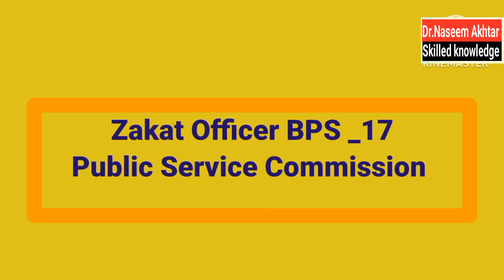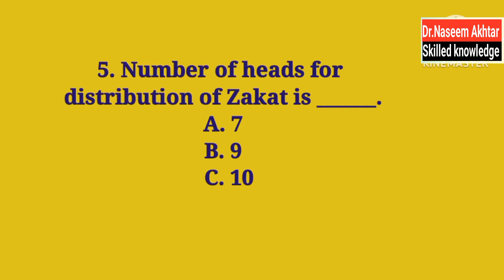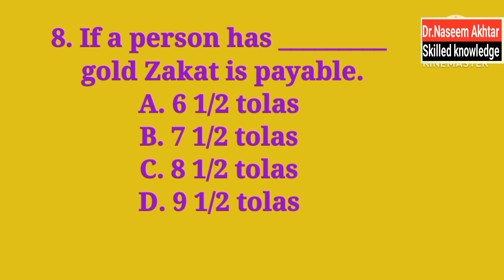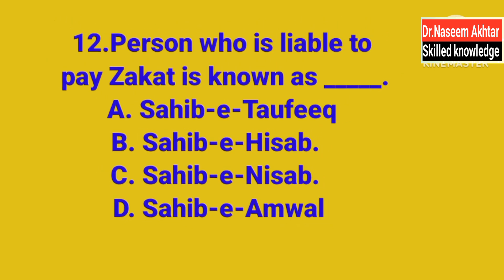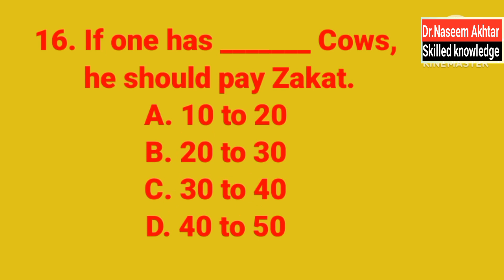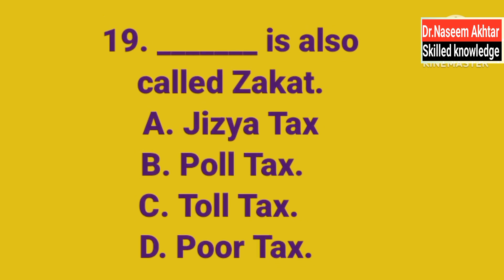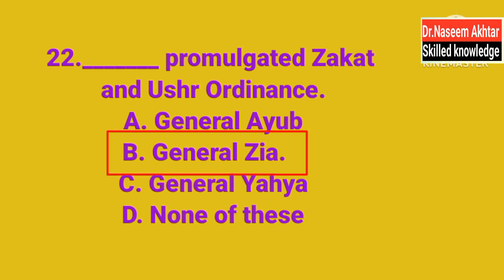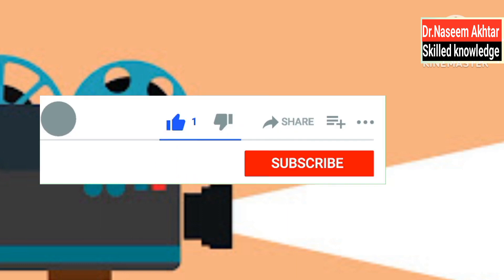Zakat Officer Mcqs for test Preparation|| PPSC|| Dr.Naseem Akhtar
Zakat Officer BPS_17 Test preparation
Good luck 👍 for future
test preparation mcqs
ppsc test preparation
district zakat officer solved paper kppsc
ppsc test no.3 for preparation
zakat
ppsc test preparation books
best book for patrol officer
ppsc important questions for test
ppsc agriculture officer bs 17 test preparation mcqs
best book for any test in pakistan
ppsc agriculture officer bs 17 test
test preparation data
islamic mcqs with answer for ppsc nts test
test preparation
ppsc test for comming tests